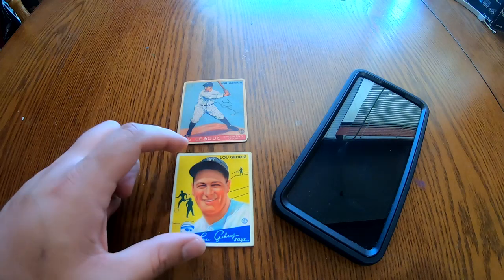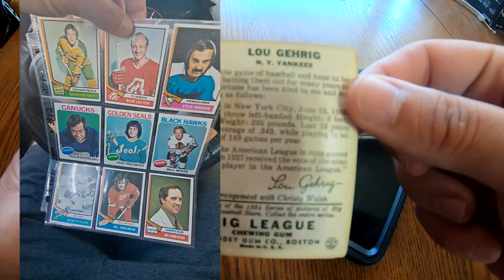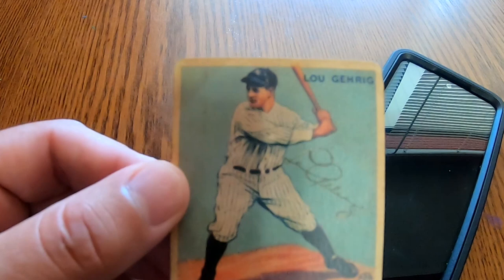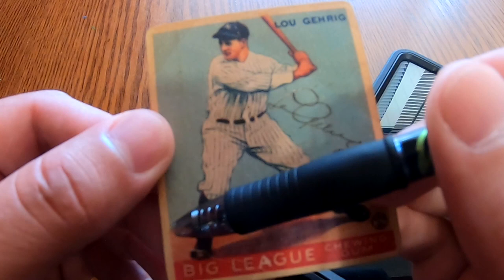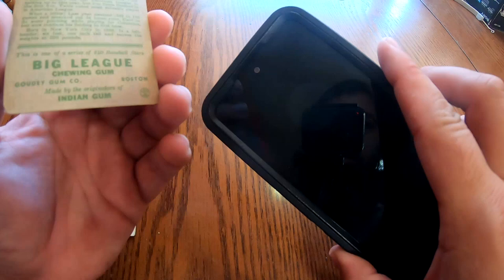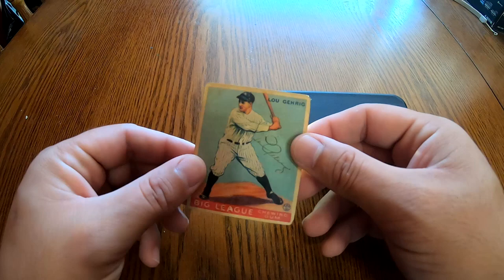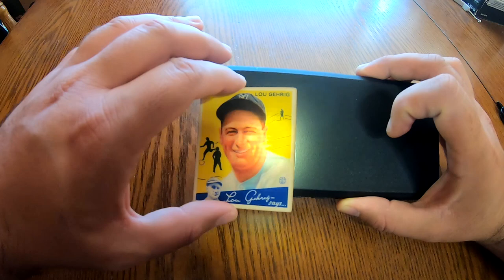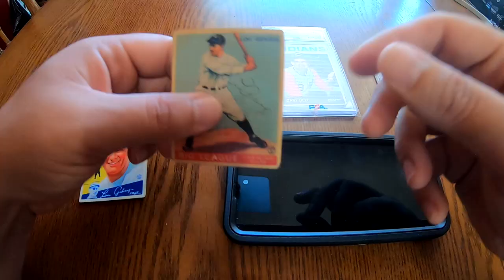LIGHT Test To Spot Fake Vintage Cards in SECONDS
I bought some fake 1933 & 1934 Goudey Lou Gehrig baseball cards at an antique store.  While determining they were fake, I learned this one simple flashlight test that would have saved me some money.

The majority of sets through the 1960's from Topps and other major manufacturer's have cardstock that is thick enough to not allow light to pass through (there are exceptions -1959 Topps for example).  Modern reprints, reproductions and counterfeits will allow light to pass through easily like mine did.